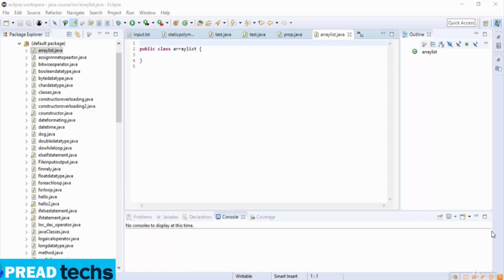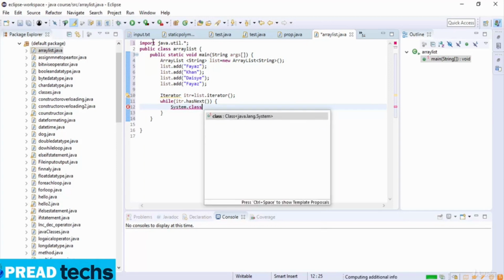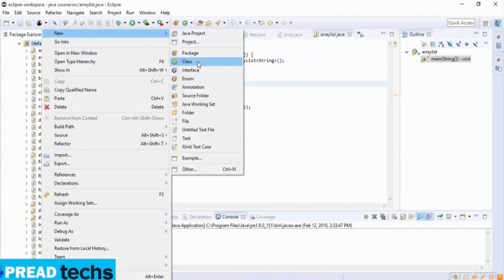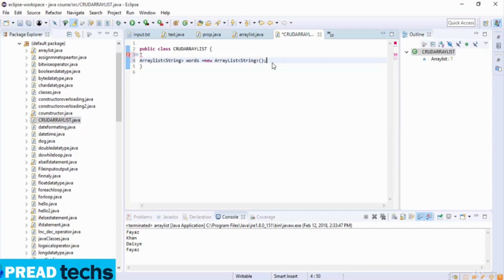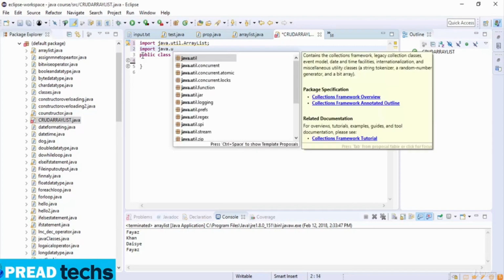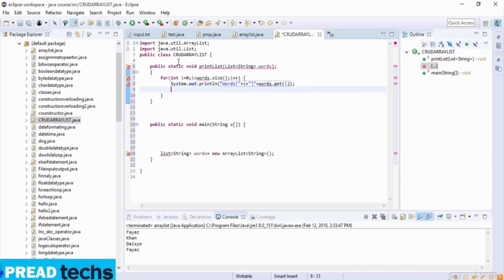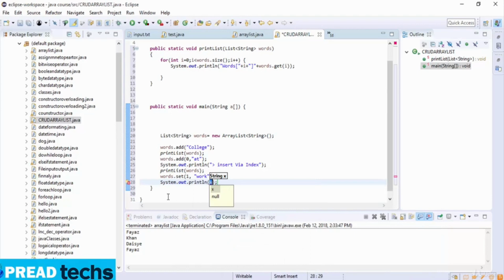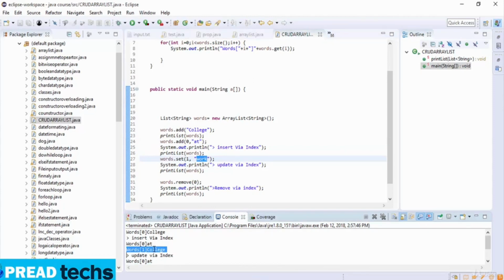40. Java ArrayList